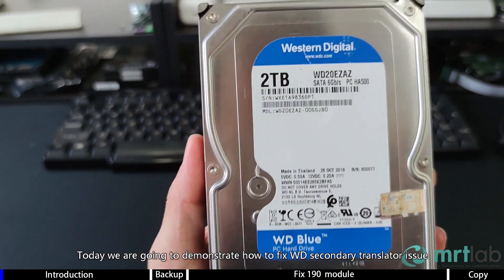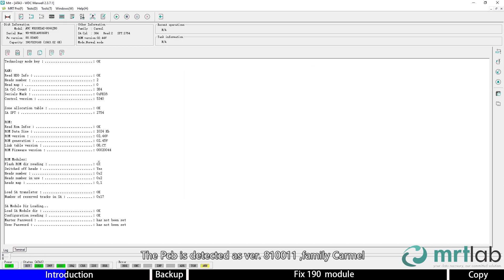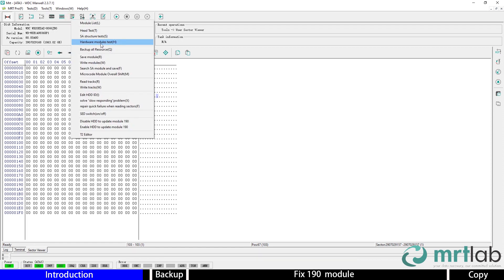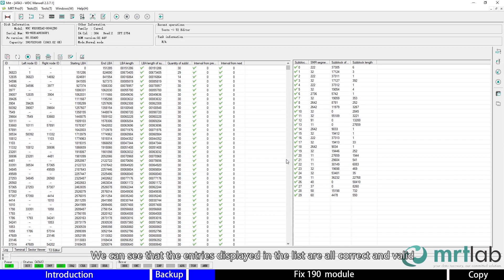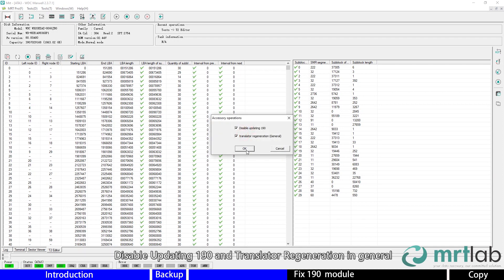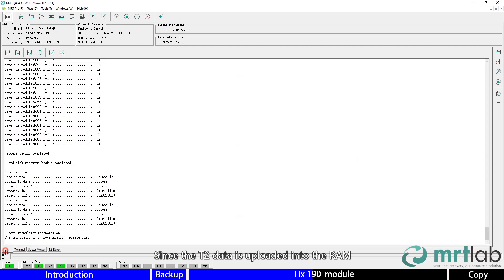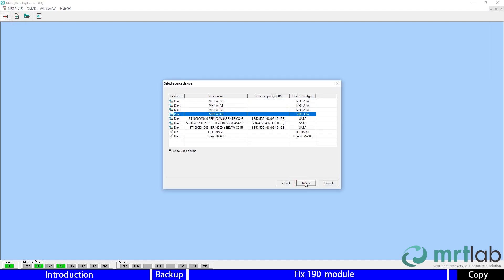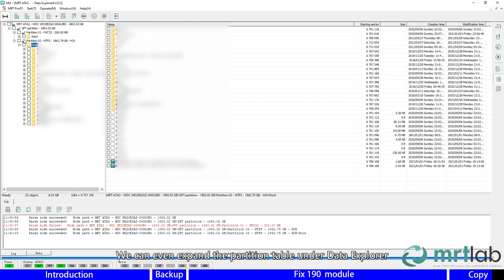Western Digital All sector empty solution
We are going to demonstrate how to fix WD secondary translator issue
that may lead to all sectors readable but empty